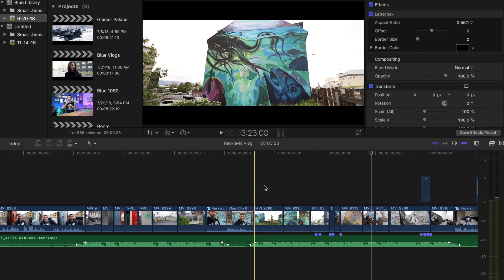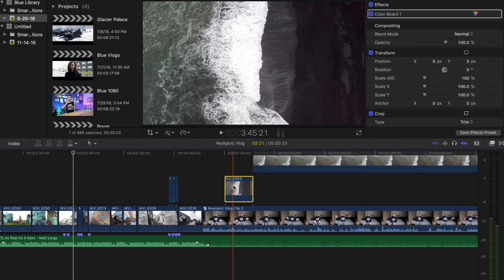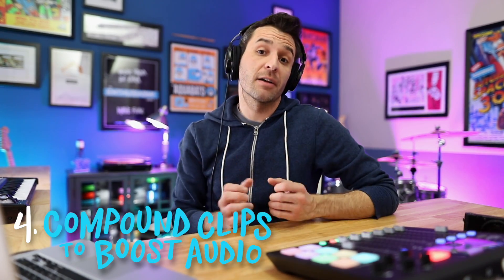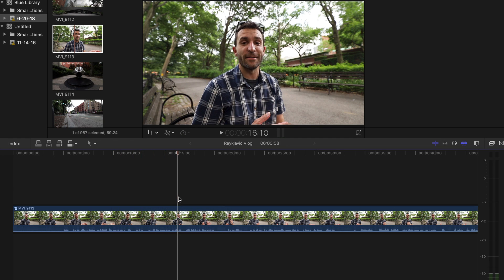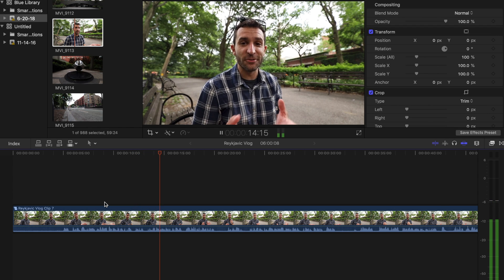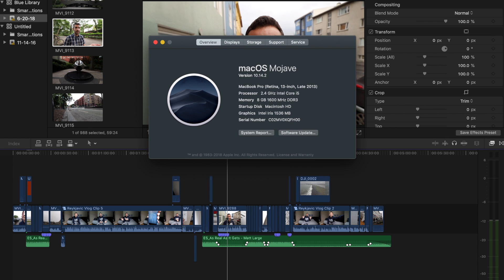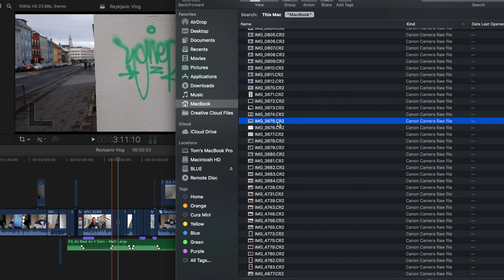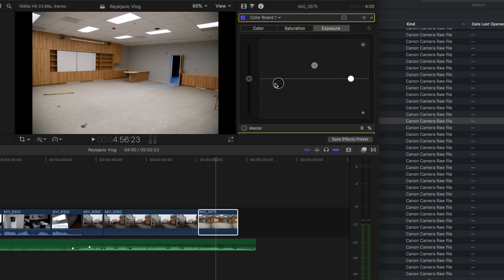5 Final Cut Pro Video Editing Quick Tips!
Final Cut Pro is my favorite editing software, so here are 5 quick tips that i use in pretty much every video project I work on!

1. Audio meters with SHIFT + CMD + 8

2. Frame nudging using “,” and “.”

3. Add effects to multiple clips by selecting the clips and double
clicking the effect you want.

4. Boost low audio levels by increasing the volume, creating a compound clip, and then boosting the levels again on the new clip.

5. Manage your media by keeping your files on an external hard drive SSD preferred.
Here's the Samsund SSD I use (Amazon)

Episode 109: 5 Final Cut Pro Quick Tips!